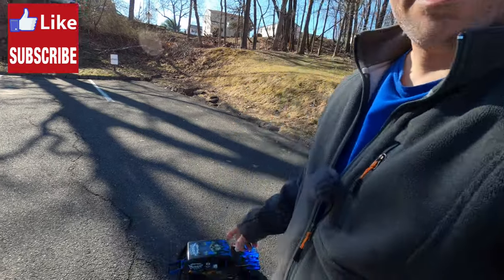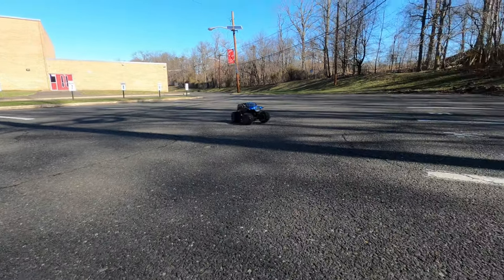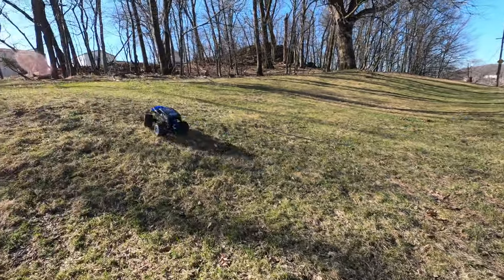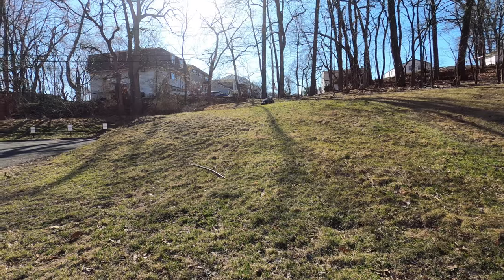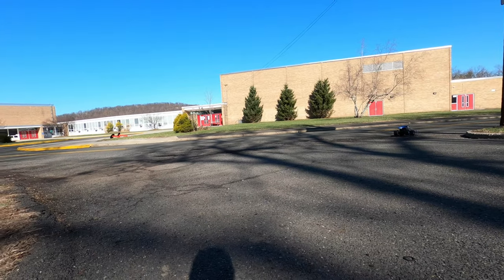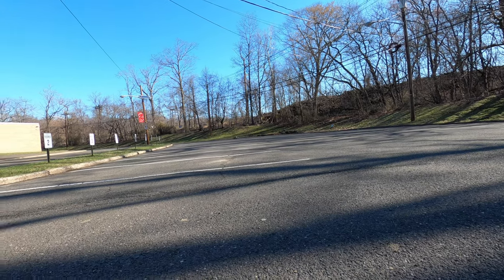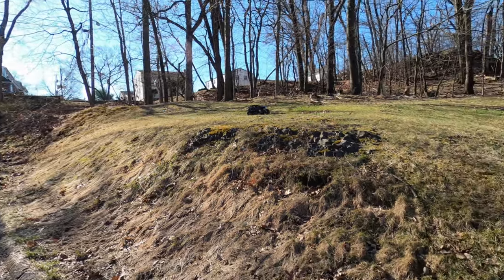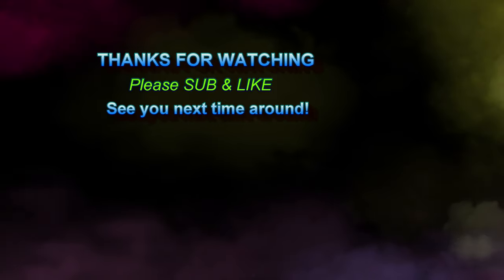LOSI LMT Bowhouse RC LCG battery tray test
LOSI LMT Bowhouse RC LCG battery tray test! Lets see how the bowhouse rc battery try holds up to some bashing and how it makes the losi LMT handle.

ACTION CAMERAS
Xiaoyi Yi.

MIC'S
Boya BY-MM1.